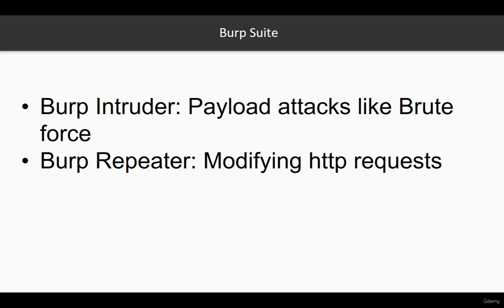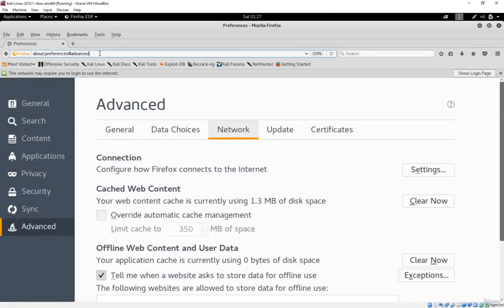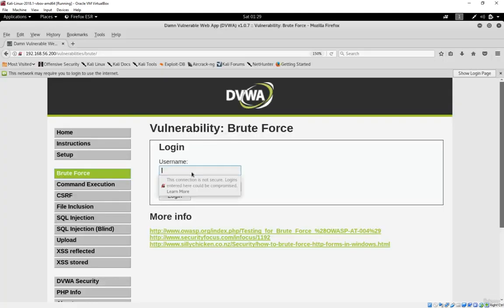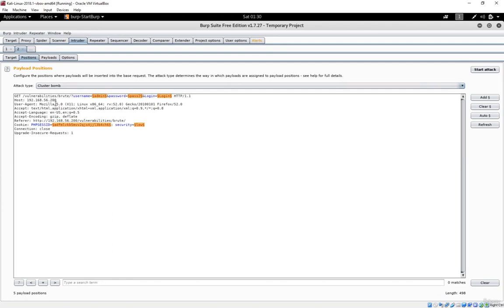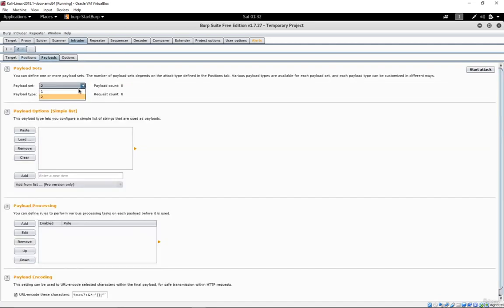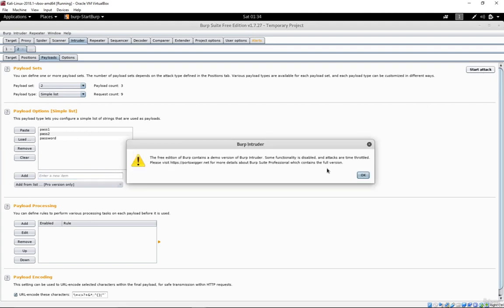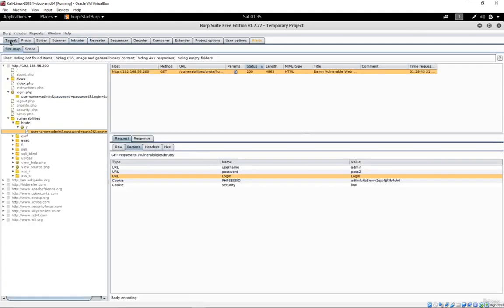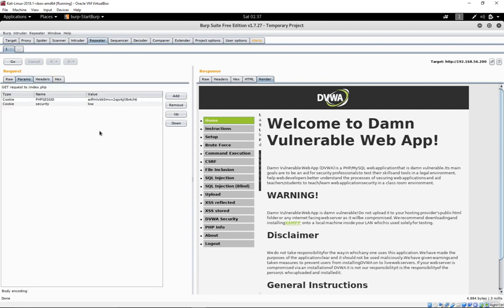7 July 2022